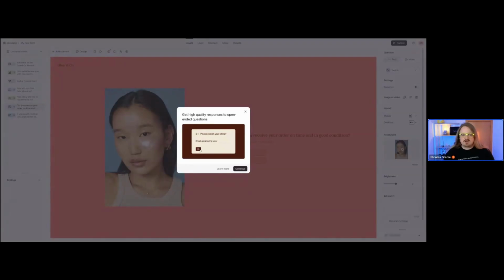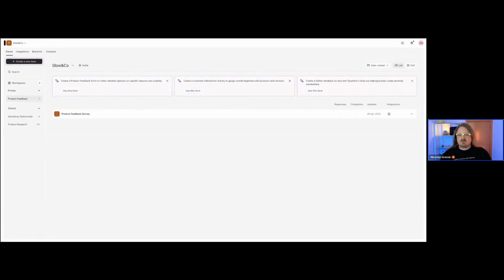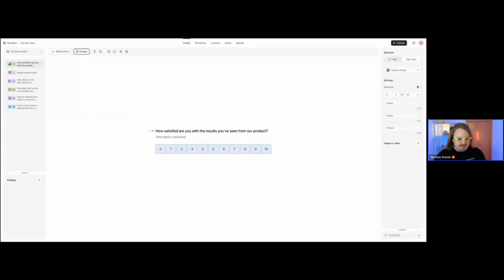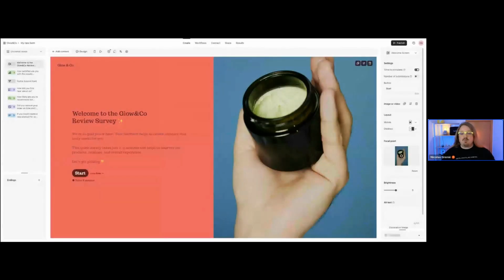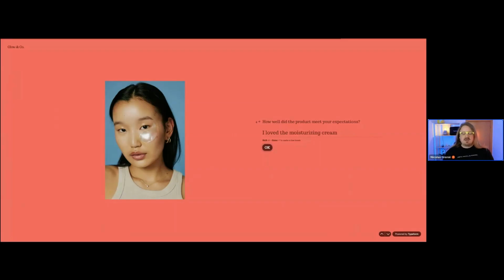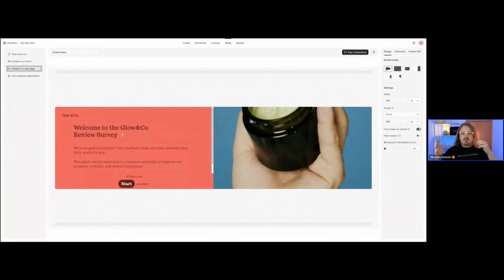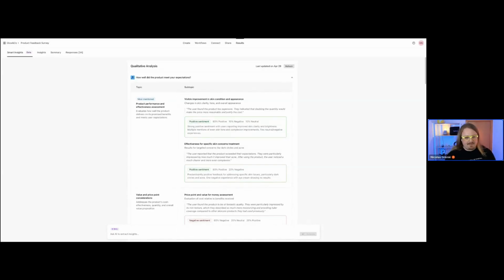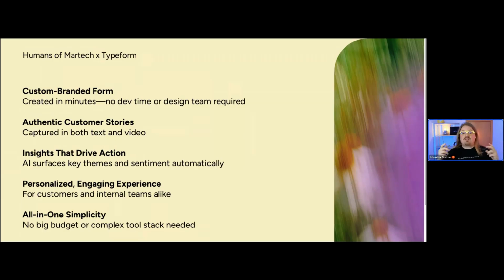Typeform: Forms That Don’t Suck? This AI Makes It Happen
What if your customer surveys didn’t feel like... surveys? Typeform reimagines forms as brand experiences—personal, intuitive, and powered by AI.

In this Martech Spotlight demo, Nico from Typeform shows how top brands use interactive, branded forms to drive engagement and collect rich, actionable data. See how their AI generates smarter follow-up questions, turns static surveys into conversations, and even invites video responses from users. Whether you're gathering feedback, running research, or qualifying leads, Typeform gives you tools that people actually want to interact with.

✅ How Typeform boosts response quality with Clarify AI
✅ Collect richer insights with zero effort using dynamic follow-ups
✅ Personalize the look, feel, and flow of every form
✅ Embed anywhere—from Shopify to Webflow to in-store QR